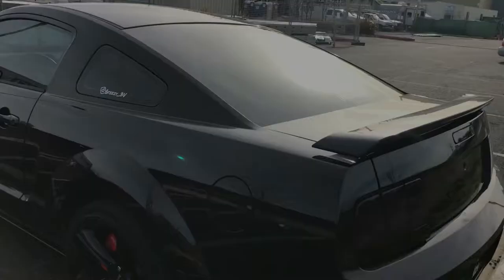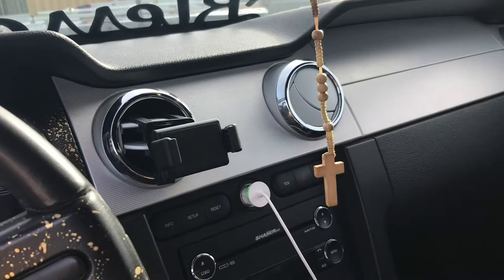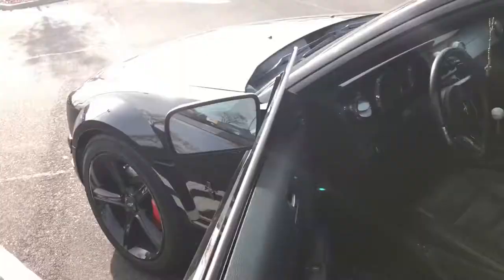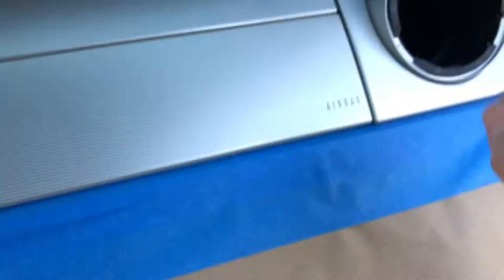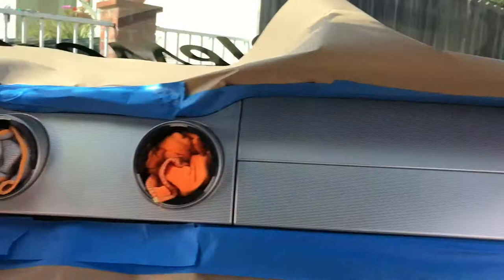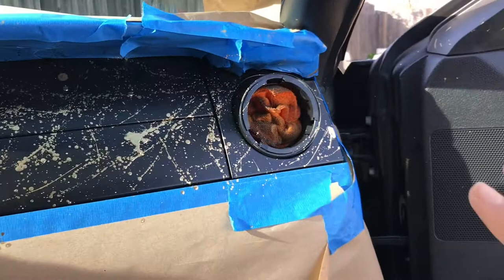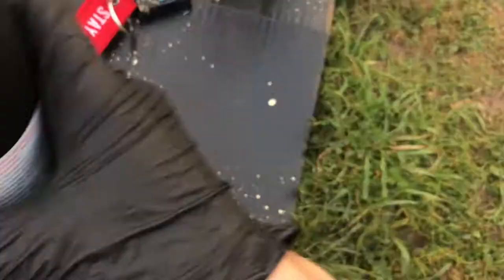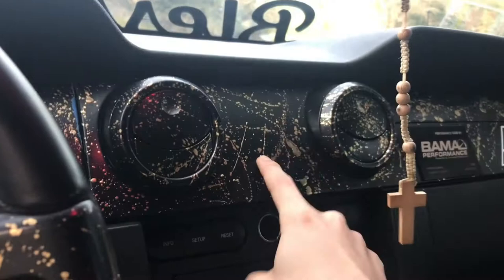Splatter painting my Interior !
I decided to splatter paint my interior dash and center console black and gold. I think it came out pretty dope and it wasn't that difficult.